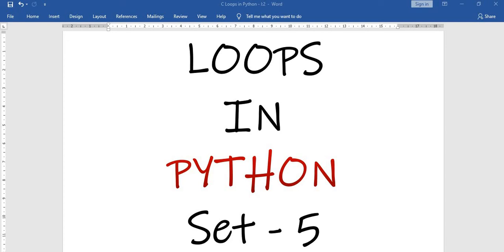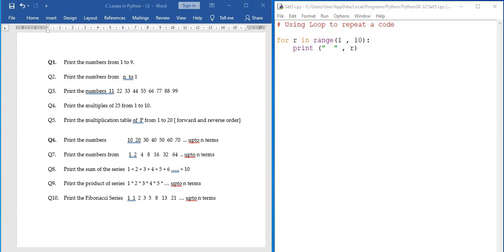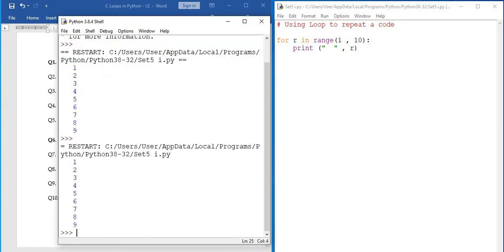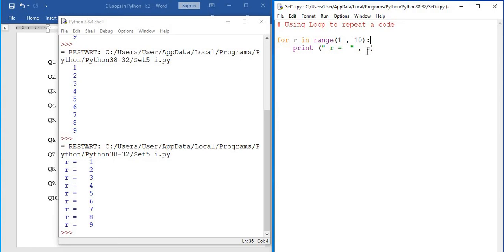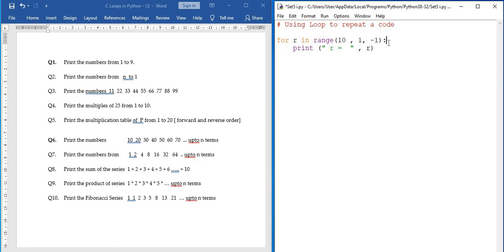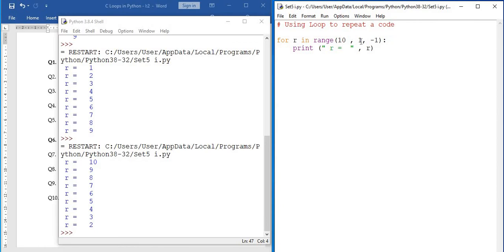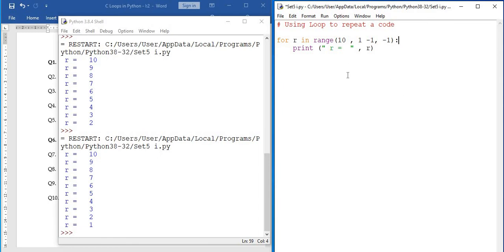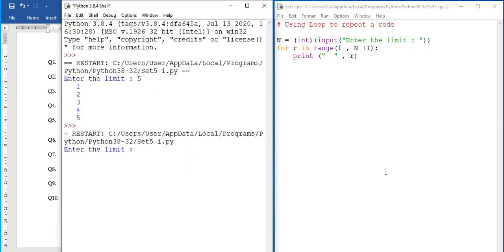Python - Loops A